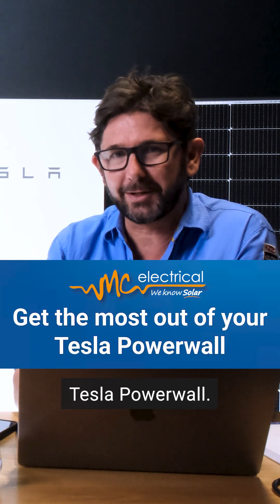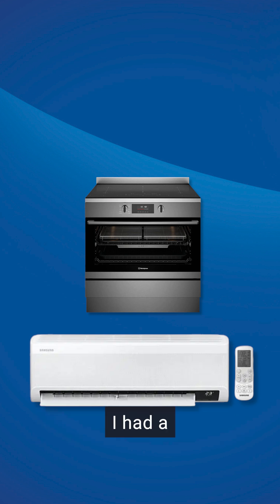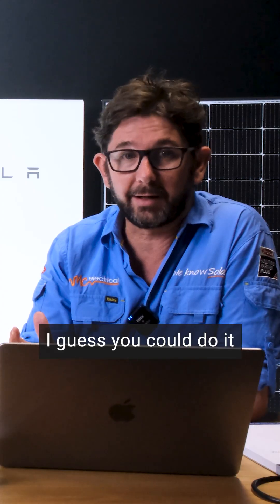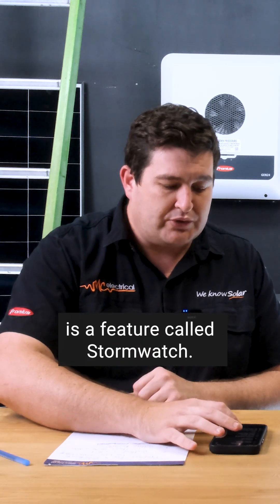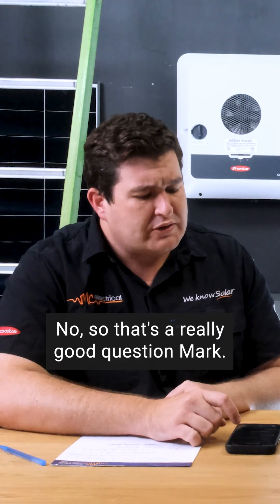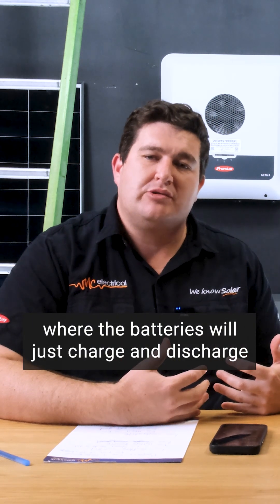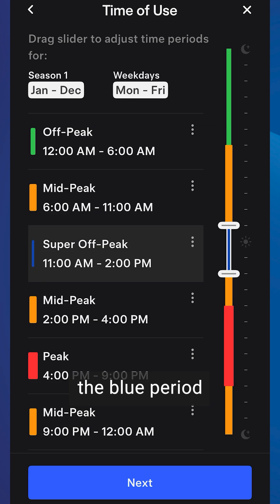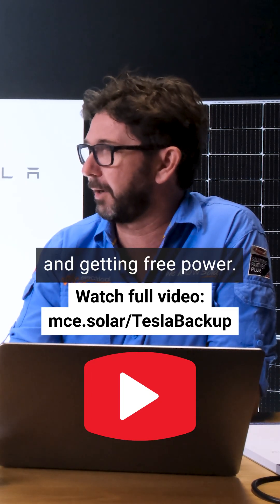Get the most out of your Tesla Powerwall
How to push your Tesla Powerwall to its limits — and unlock free energy while you’re at it.